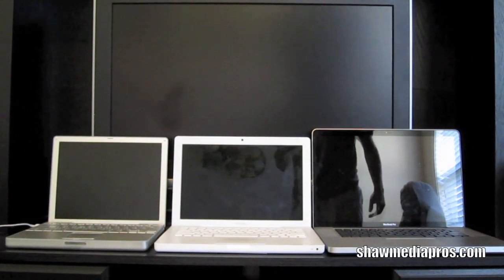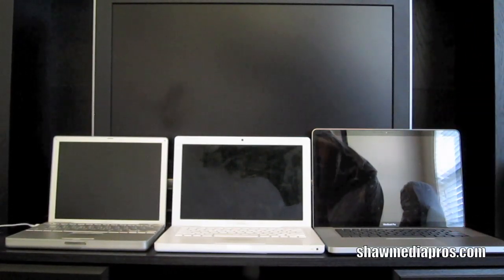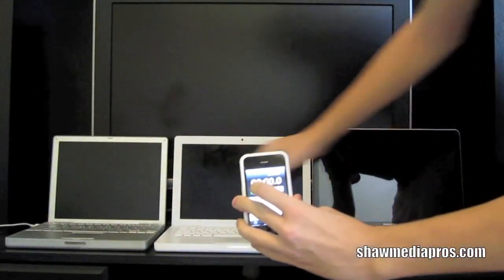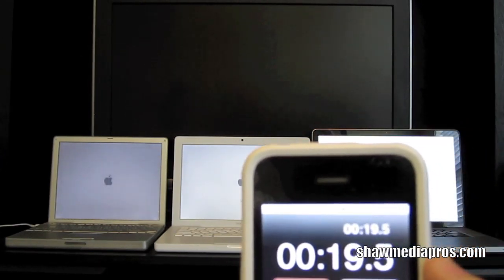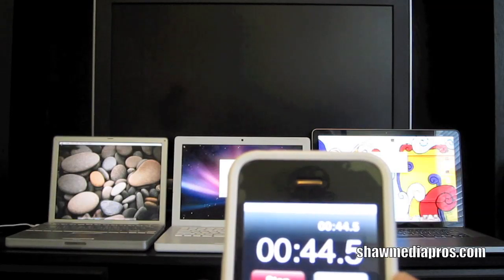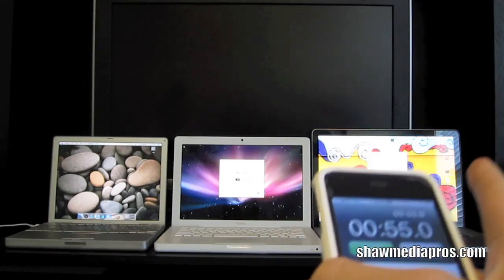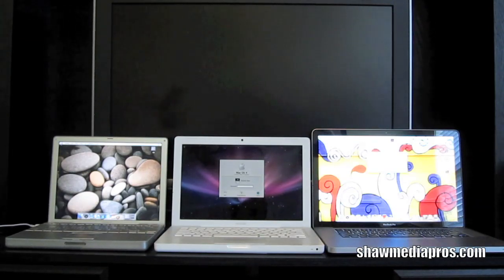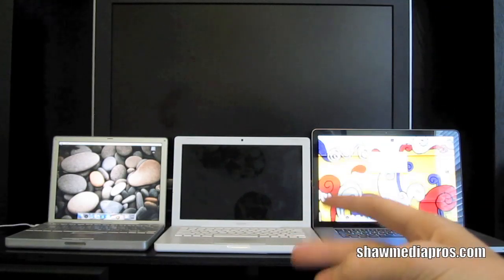The Amazing boot up race! Apple Laptops!!!!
This is a video to see who wins the amazing boot up race. Watch to see who wins.

12'' Powerbook G4 1.5 ghz (left)
13'' Macbook 2.0 ghz (middle)
15'' Macbook Pro 2.5 ghz (right)